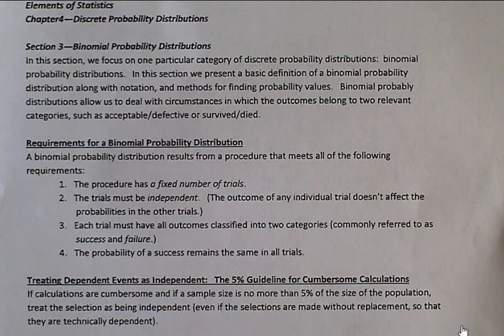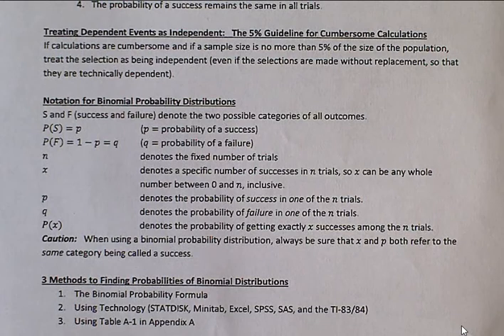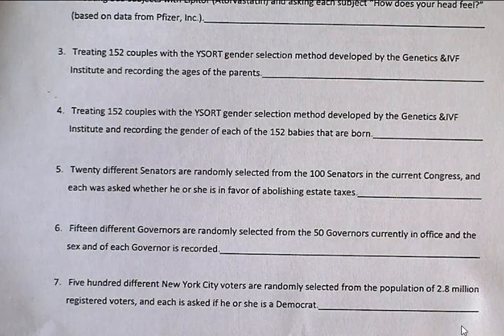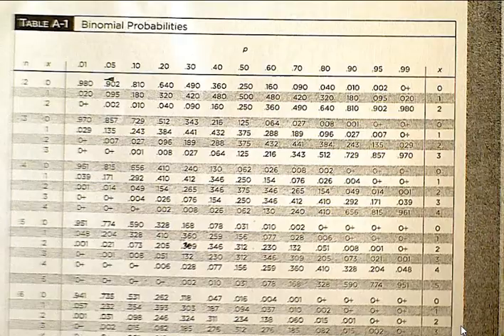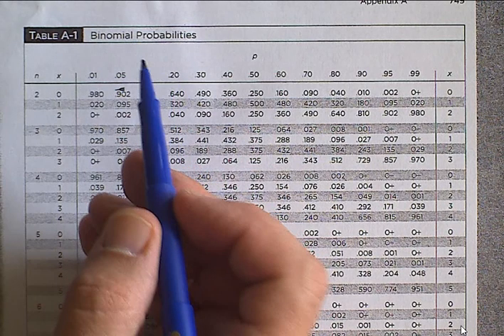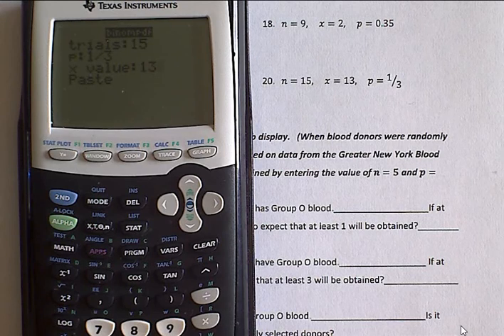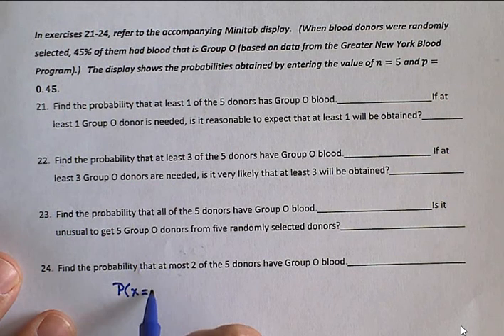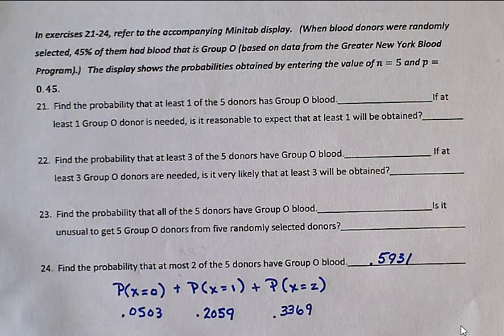Section 4.3 Notes & Homework